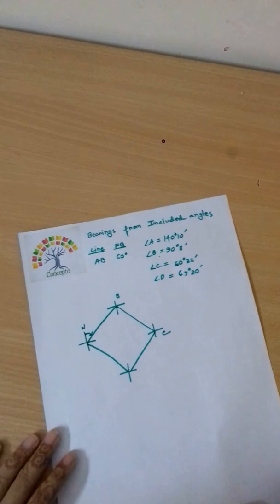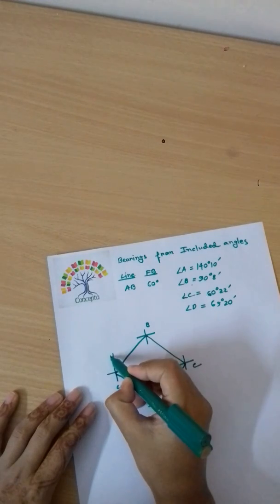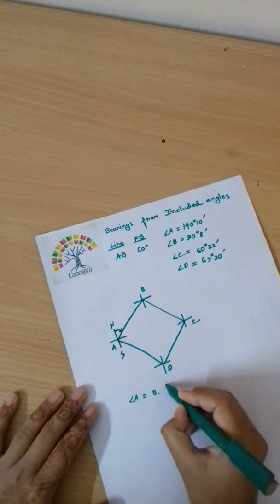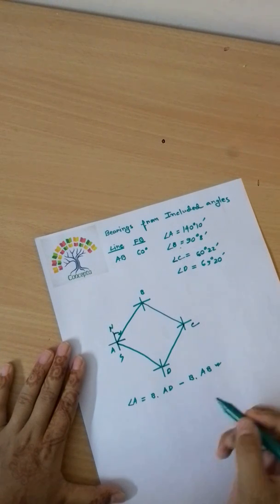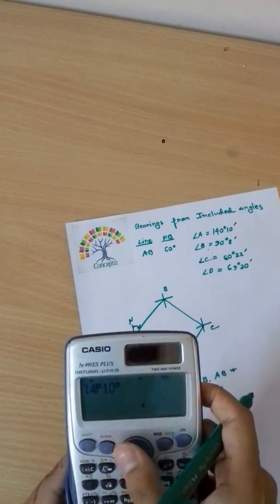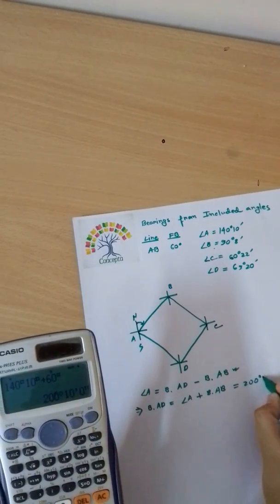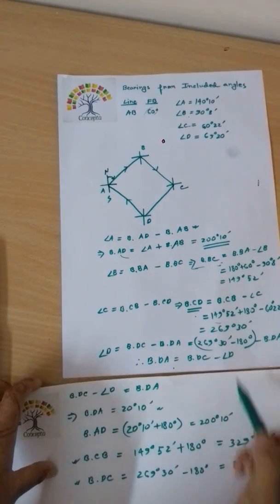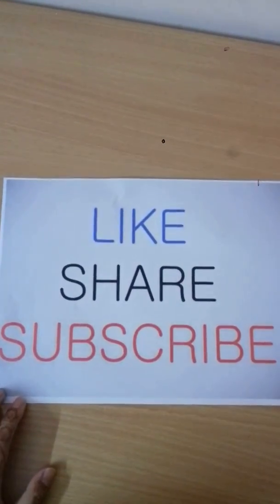Traverse Surveying: Bearings from Included Angles Concepta Bangla Tutorial